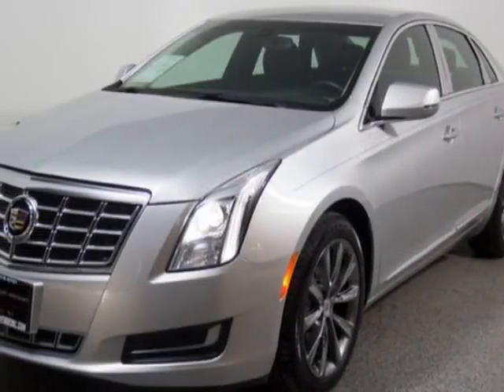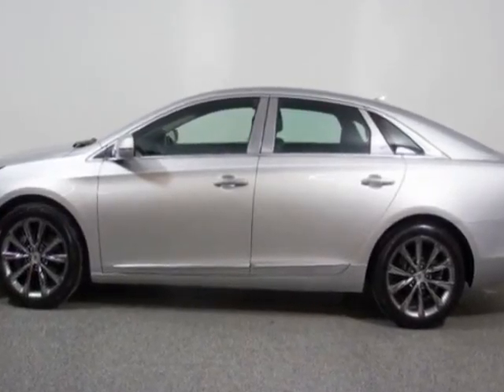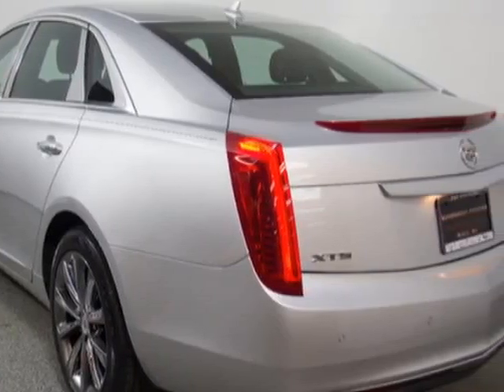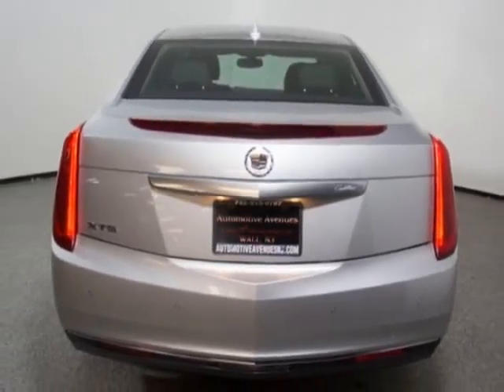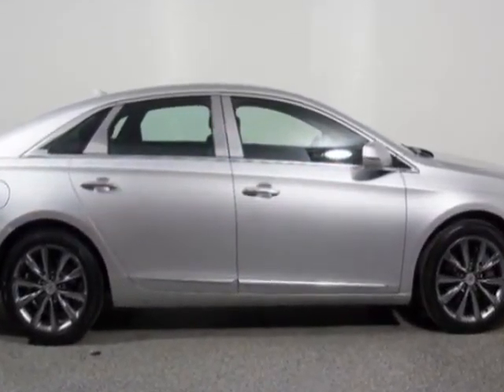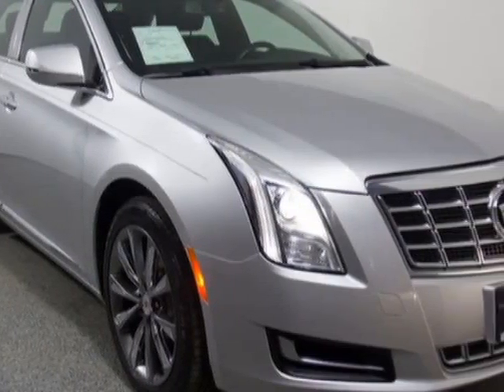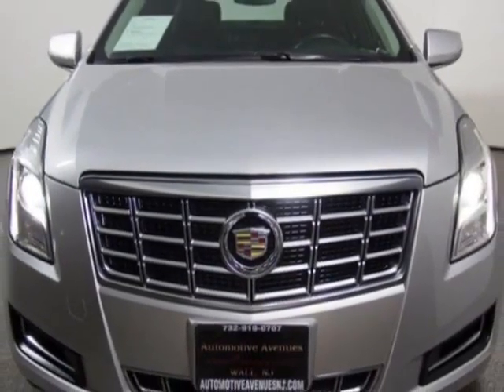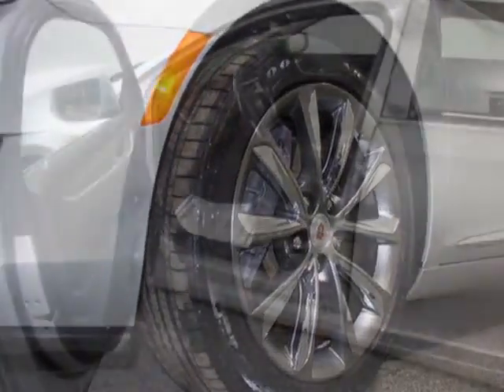2013 Cadillac XTS 4dr Sedan FWD Sedan - Wall, NJ